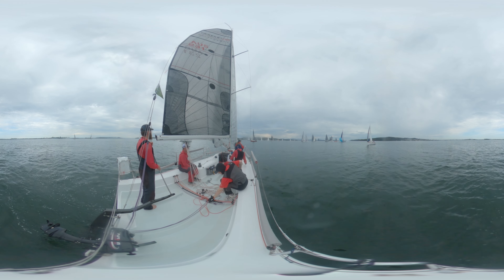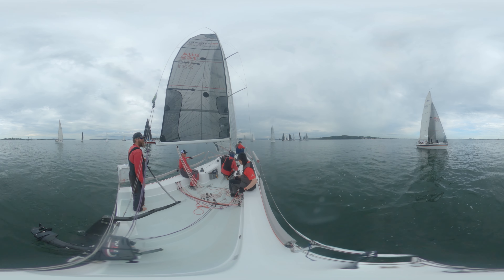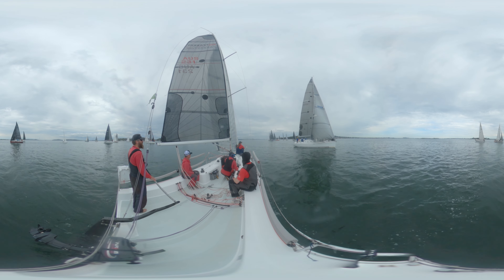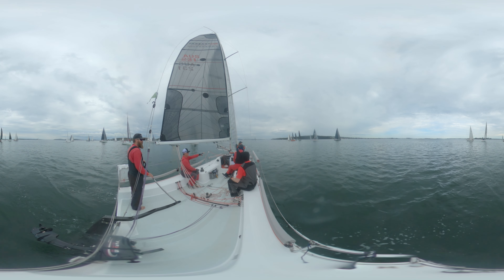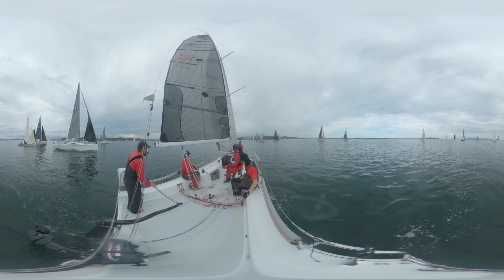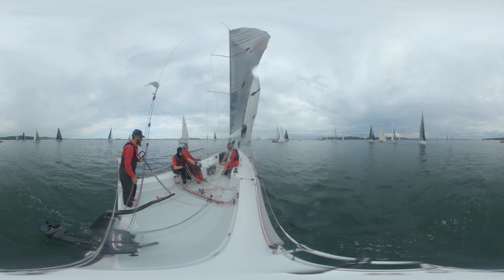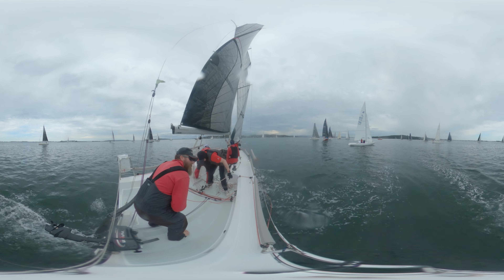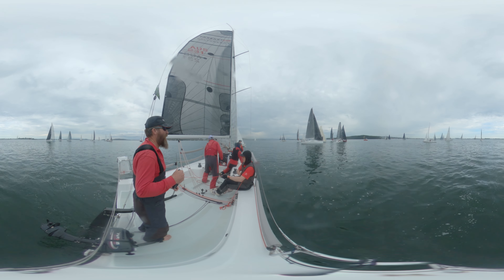RKR Race 2 - Start Sequence- Valkyrie AUS231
Please goto settings and select highest resolution possible.
RKR Robertson 44th Interclub Challenge Series
Race 2 - 08/10/2022
Lake Macquarie Yacht Club
Valkyrie AUS231
Wangi RSL Amateur Sailing Club